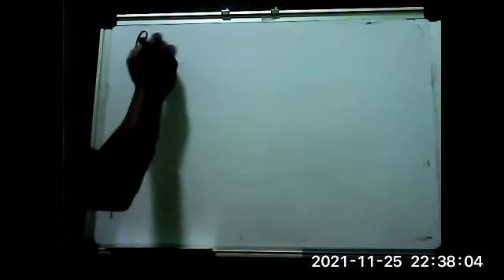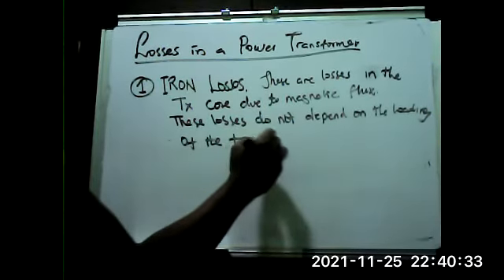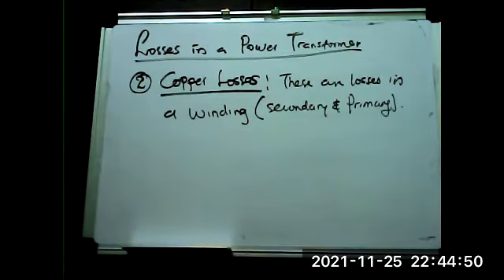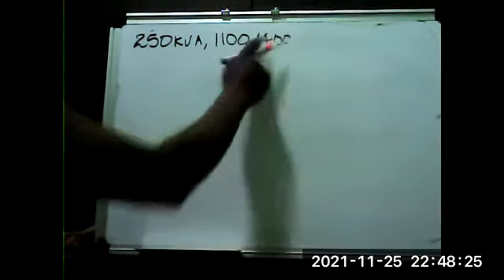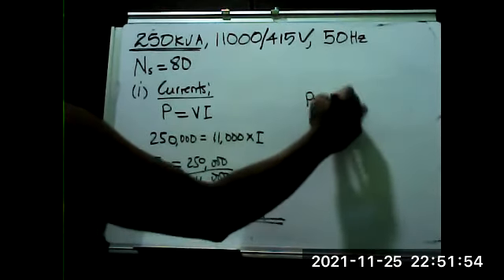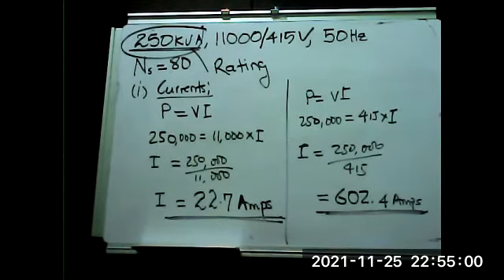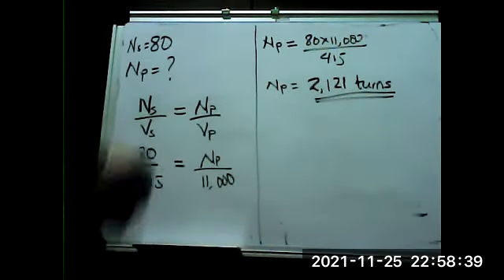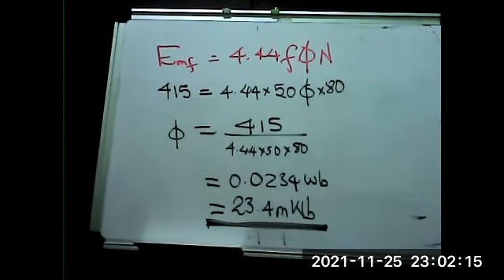Transformers in Electrical Systems Part 2 Solved by Eng DDK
Examination Type Question For Diploma in Mechanical. Determine the maximum flux